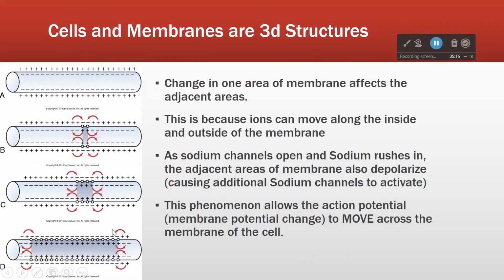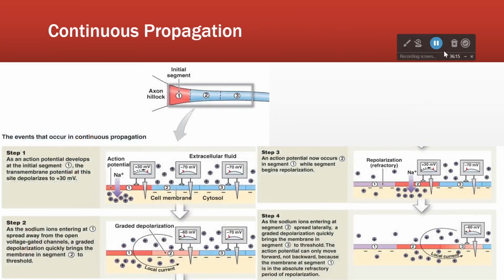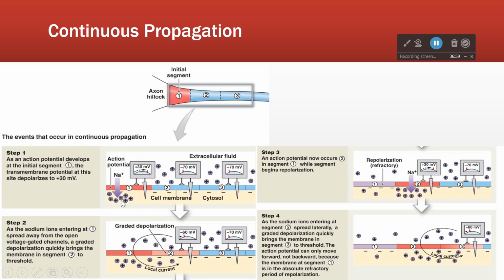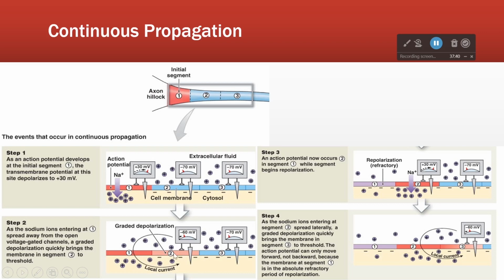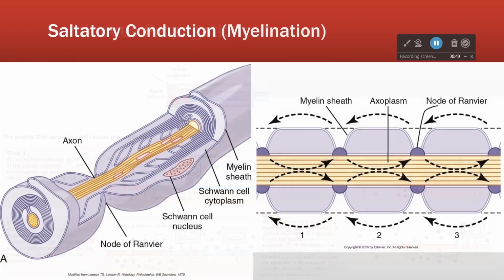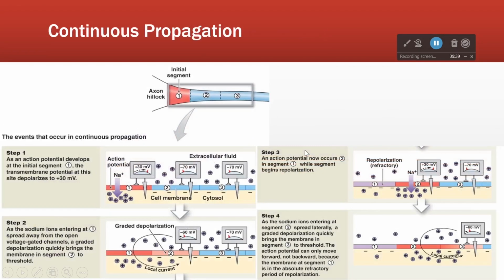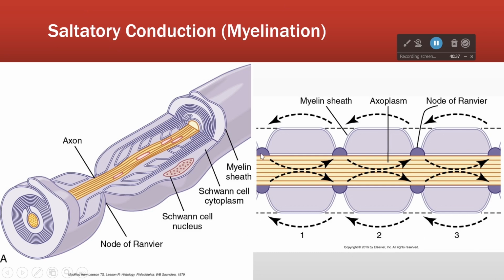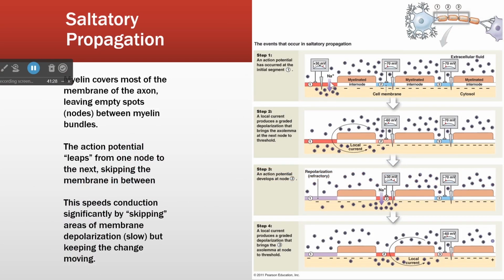Action Potential Propagation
The propagation (movement from one place to another) of the action potential is critical to the response of the human to its environment.